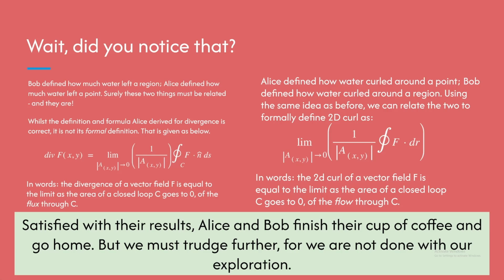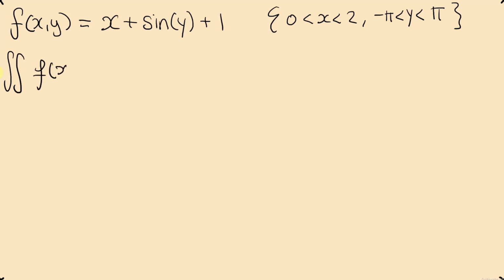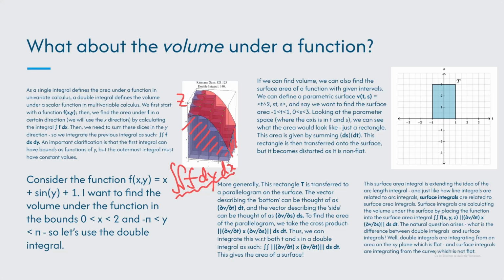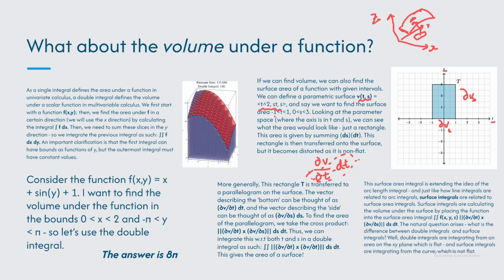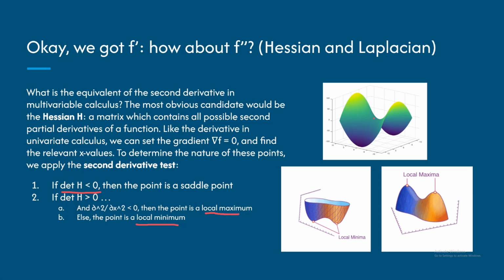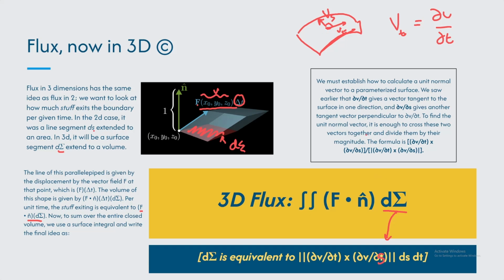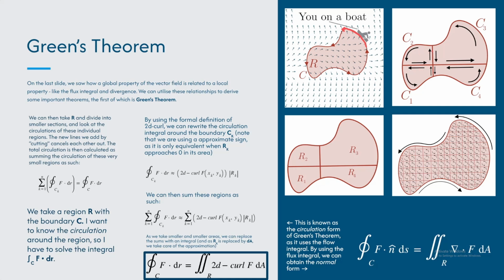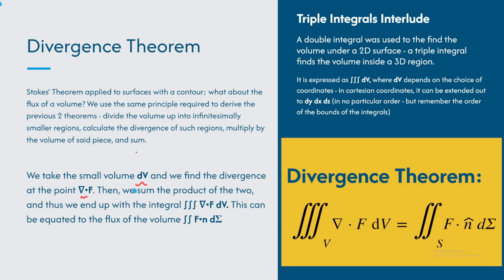Multivariable Calculus! Part 2 - Green's Theorem, Divergence Theorem, Stokes' Theorem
The 2nd video in the multivariable calculus series, where we derive Green's Theorem, Divergence Theorem, and the Stokes' Theorem.